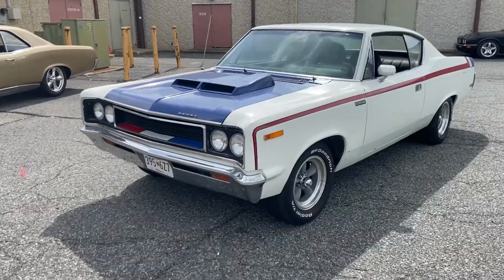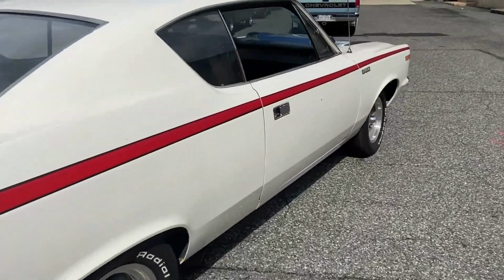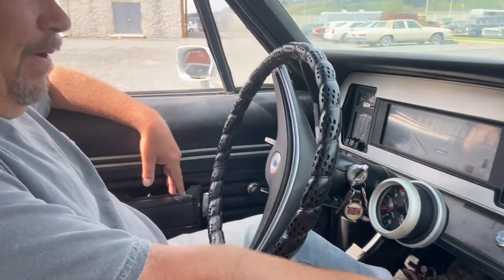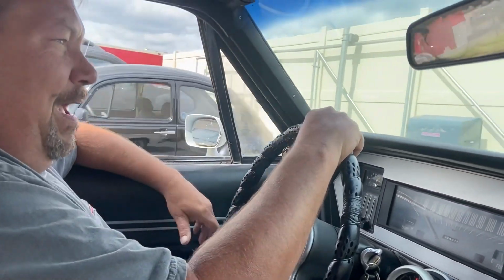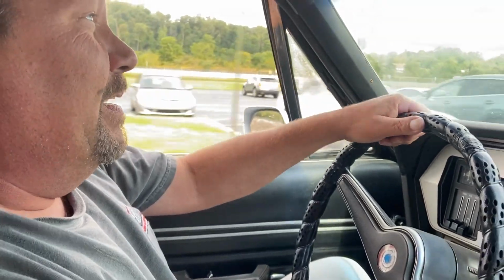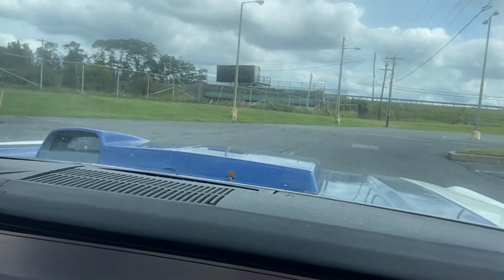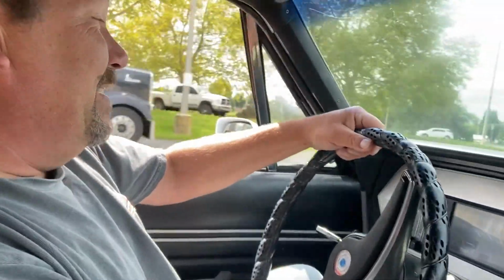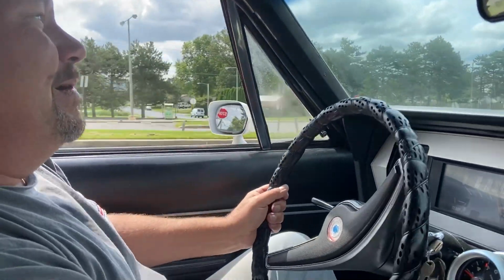1970 AMC Rebel "The Machine" Test Drive - Consignments at Classic Auto Mall, Morgantown PA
Justin gets behind the wheel of a rare muscle car - a 1970 AMC Rebel "The Machine", and it's an absolute beast.  Someone come buy this car!!  It deserves a good home.  1 of 2,326 made!

This baby is patriotic red white and blue, sports a highest horsepower of ANY AMC with a 390ci V8 and pumping out 340hp. This example is in overall condition, but could be taken to the next level for some real wow factor. It has a rebuilt motor and trans from 2020, sports a dual scooped hood, classic torque thrust wheels and a nicely loud Flowmaster exhaust system.

See all the details and find out if it's still FOR SALE or let us sell YOUR collectible car

Our HUGE inventory is in an awesome 8 acre climate controlled building one hour west of Philadelphia, right off the Morgantown exit of the PA Turnpike. We can sell your classic or collectible vehicle worldwide!

Have You Heard Our Weekly Podcast with Industry Professionals and Celebrities?